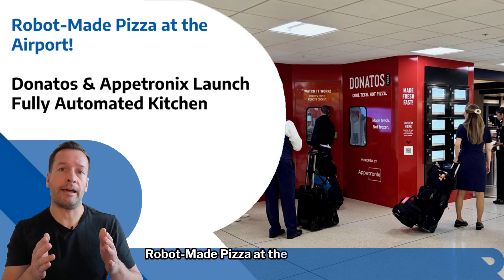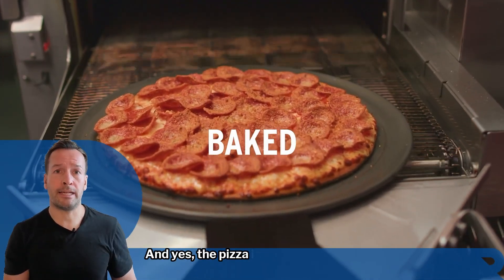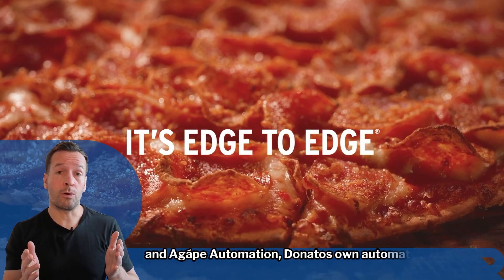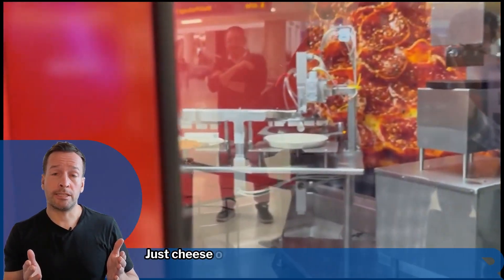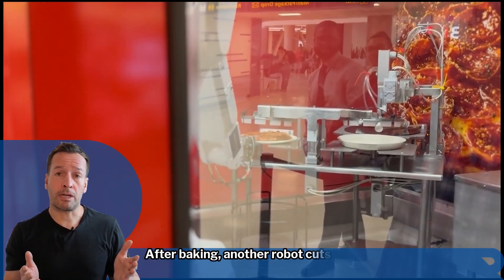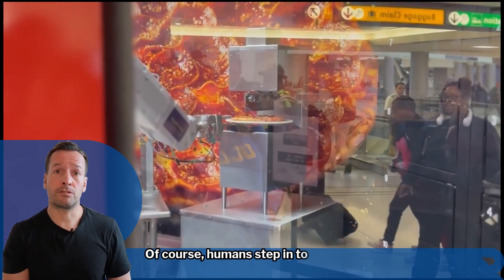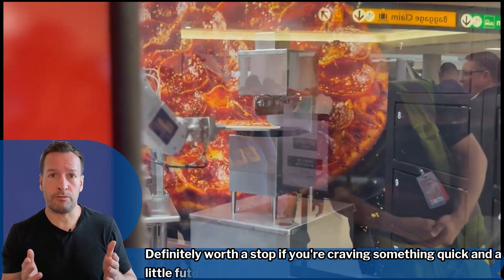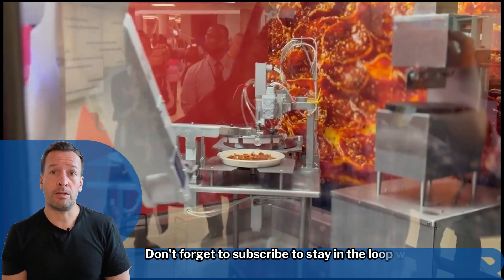Robot Made Pizza at the Airport! - Donatos & Appetronix Launch Fully Automated Kitchen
Robot-Made Pizza at the Airport! - Donatos & Appetronix Launch Fully Automated Kitchen | Robot News Update

Welcome to your latest dose of Robot News, Robotics News, and everything in between from the world of automation and AI!

In this episode, RoboPhil brings you exclusive coverage of Donatos Pizza’s fully autonomous kitchen at John Glenn International Airport (Concourse B). Built in collaboration with Appetronix and Agápe Automation, this robot-powered pizza system is serving fresh 10-inch pies—completely made by robots with no human touch required in the cooking process.

Watch as robotic arms handle dough, precision machines apply sauce and toppings, and AI-driven systems cook, slice, and box pizzas—all in just over 10 minutes. This is robotics in the food industry like you’ve never seen before!

📌 Why this matters:

See real-world robotics automation in food service

Learn how robot kitchens cut costs and improve consistency

Discover the ROI of robotic systems for retail, restaurants, and airports

Whether you’re exploring robot integration for your business or just fascinated by how fast robotics is evolving, this is robot and robotics news you can't miss!

👉 Watch now to see the future of food automation in action!

(Buy Robot, Robot Buy, Robot Consultancy, Robotics Consultancy)

🤖 Robots of London – Rent robots for events, retail, promotions, and experiences:
(Robot Hire, Robot Rental, Rent Robot, Hire Robot, Robot Events)

(Robot Consultancy, Robot Recruitment, Robot Advice, Robot Insights, Robot Ideas)

💬 Comment with your thoughts on robot pizza